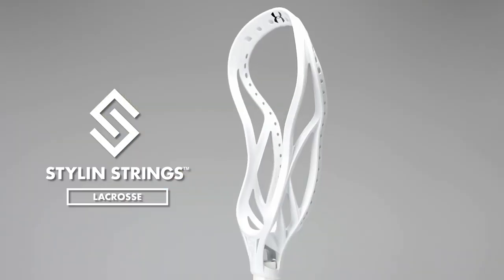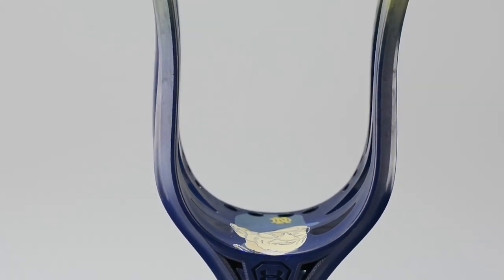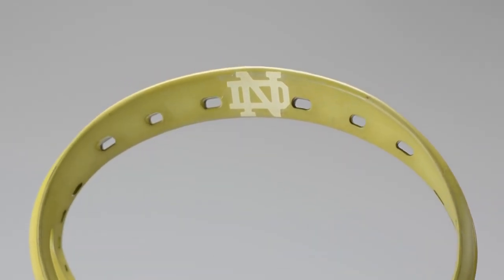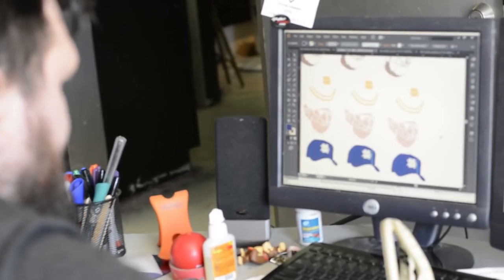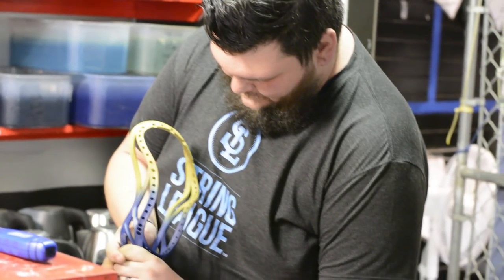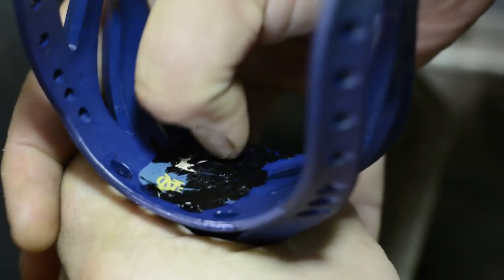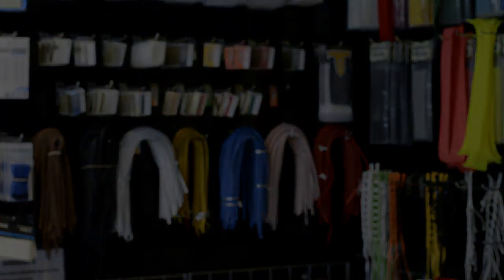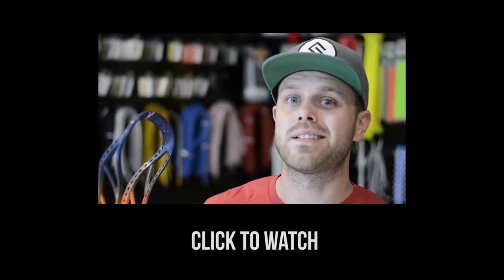Face Dye - Lou Holtz Custom Notre Dame Dye Job | Dye Drop S3 | Stylin Strings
We love all sports here at Strings Lacrosse , and one of our favorite coaches of all time is Lou Holtz. We wanted to put a face on a stick for some time now, and what better time than now. Working with Notre Dame is always an honor, and we wanted to be homage to one of sports best icons.